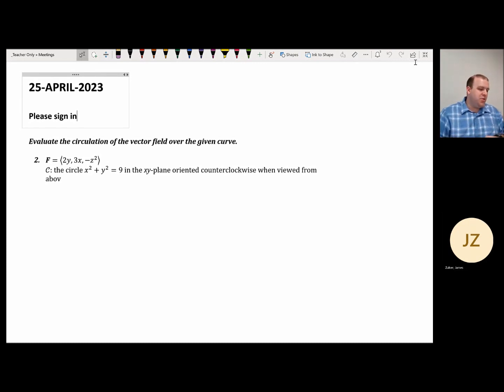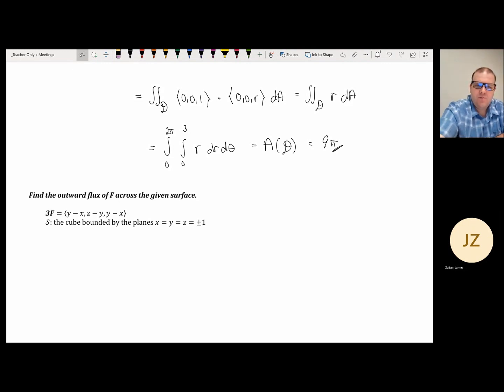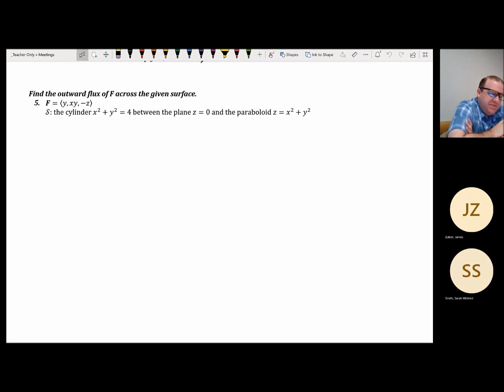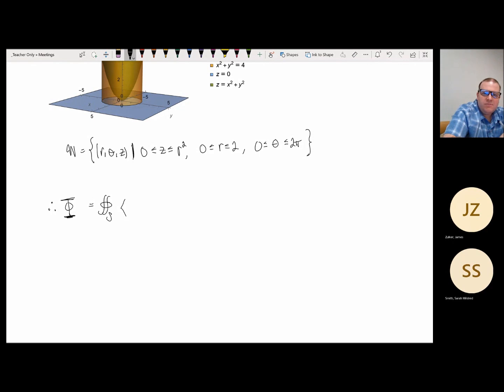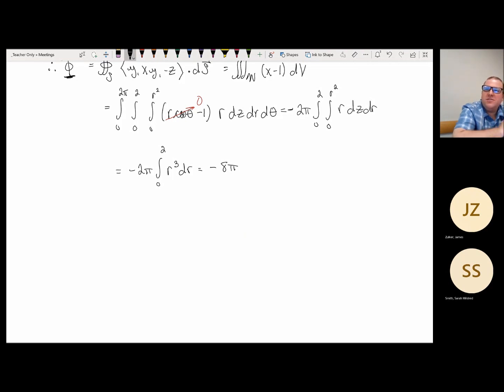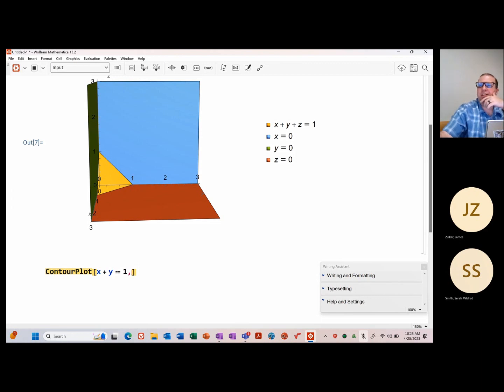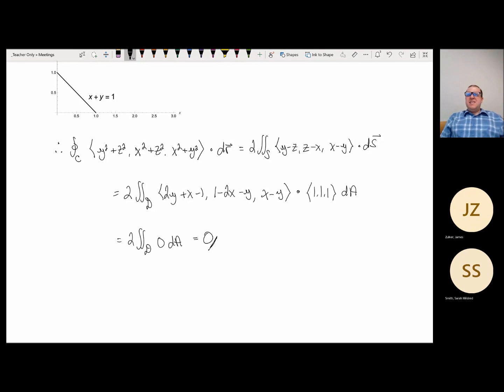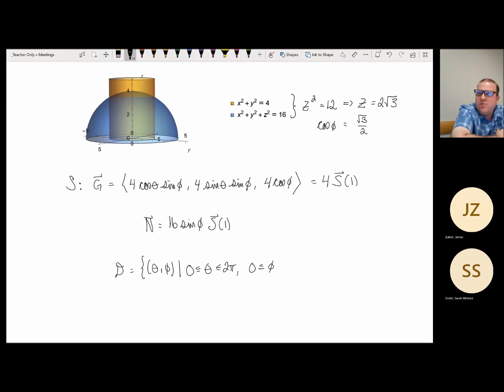Calculus III 25-April-2023 Meeting